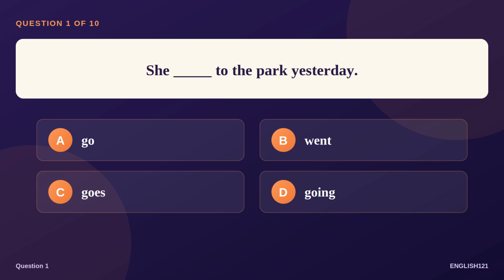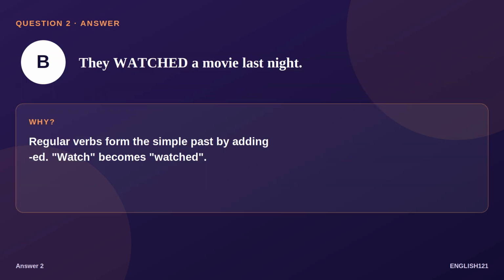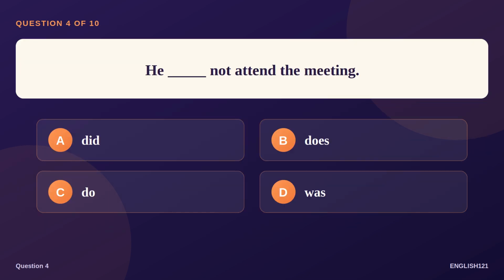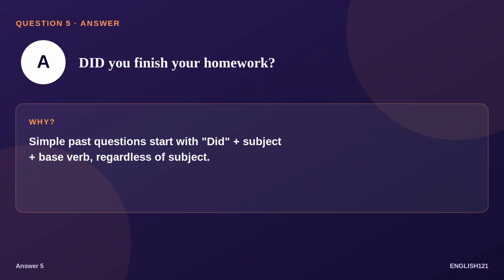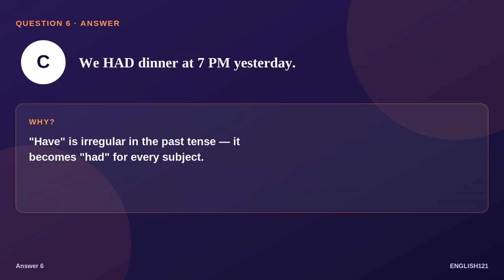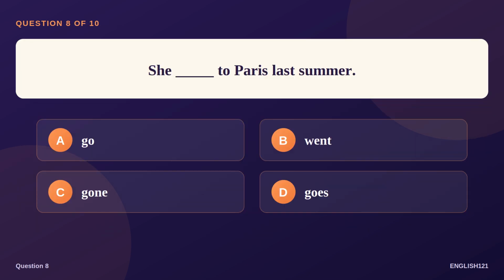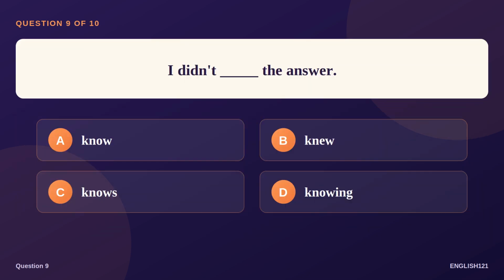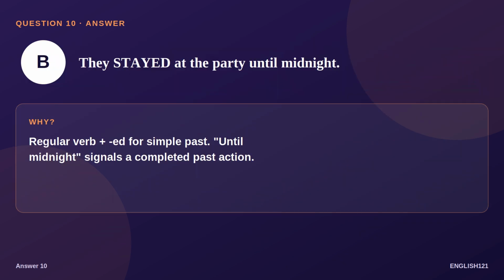Simple Past Tense Quiz — Can You Score 10/10? (English Grammar Test)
Can you score 10/10 on this Simple Past Tense English grammar quiz? 🎯

Test your knowledge of the simple past tense with 10 multiple-choice questions covering regular -ed verbs, irregular verbs (go→went, have→had), negative sentences, "Did you...?" questions, and was/were. Pause before each answer is revealed and see how many you get right!

⏸️ How to play:
1. Read the sentence and 4 options
2. Pause the video and choose your answer
3. Unpause to see if you're correct + a quick explanation

👉 Drop your score out of 10 in the comments!

This video is perfect for ESL learners, IELTS candidates, and anyone preparing for English exams who wants to master the simple past tense in English through fun, fast-paced practice.

⏱️ Timestamps:
0:00 Welcome + Instructions
[add timestamps once uploaded — one per question boosts watch time and search visibility]

Follow English121 for more grammar quizzes, IELTS tips, and English lessons.